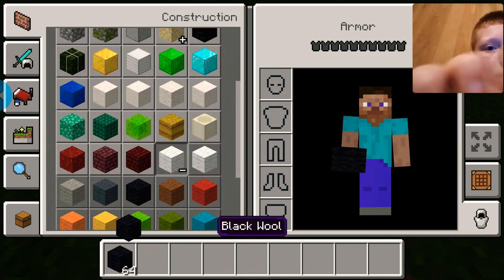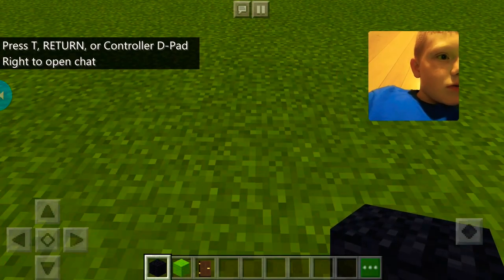Minecraft creeper head house tutorial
Mojang